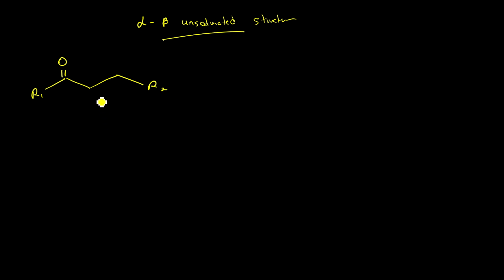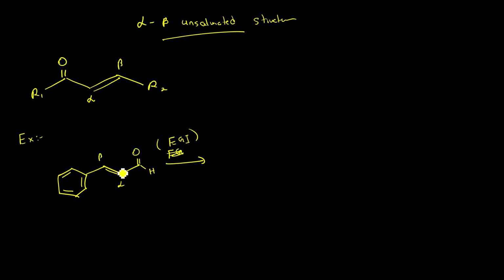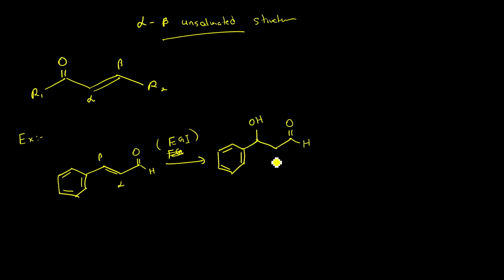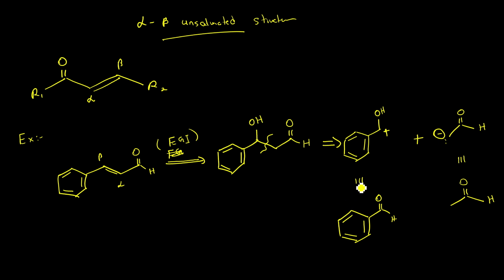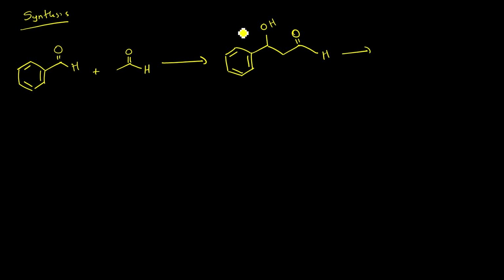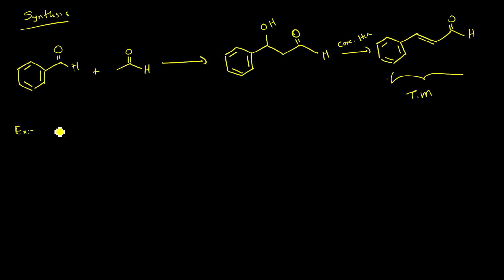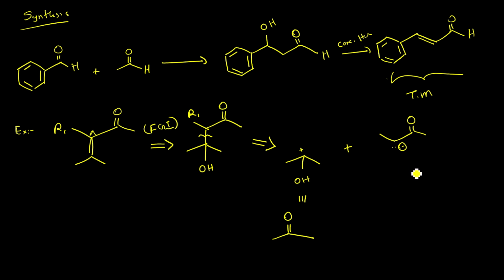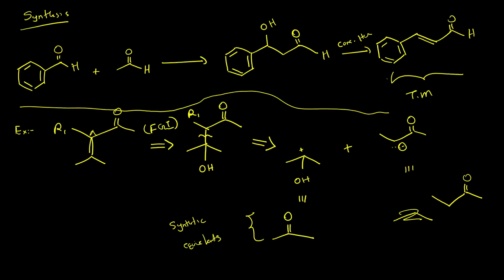Retrosynthetic analysis part 4 | How to do a disconnection on alpha-beta unsaturated compounds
Here this video will guide you to the retrosynthetic analysis of alpha beta unsaturated structures. Hope this will help you in your exams. All the best for good results.